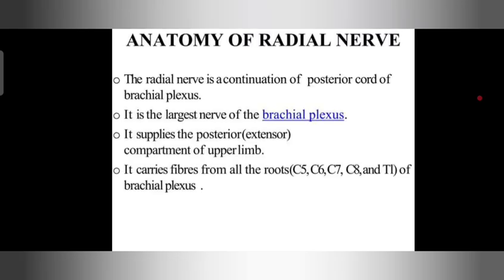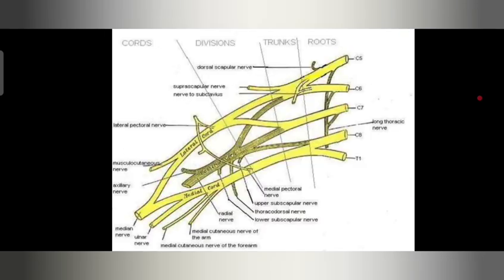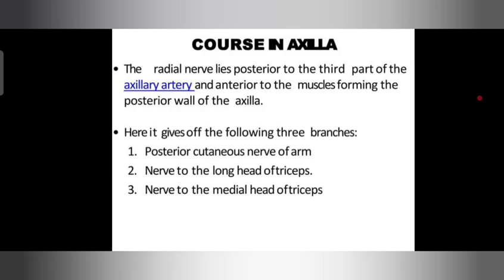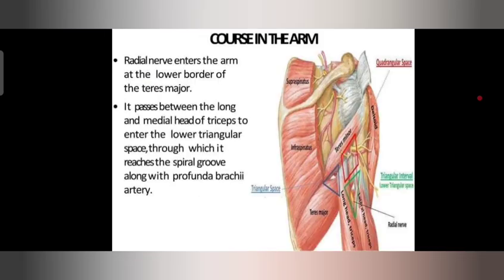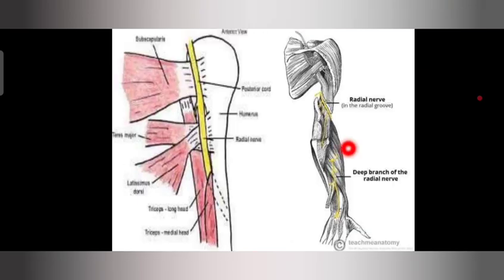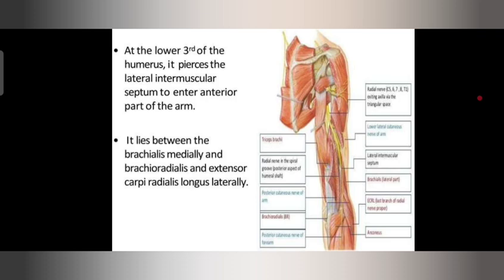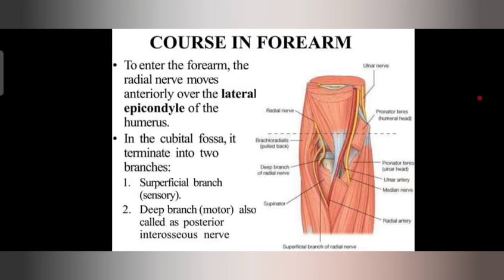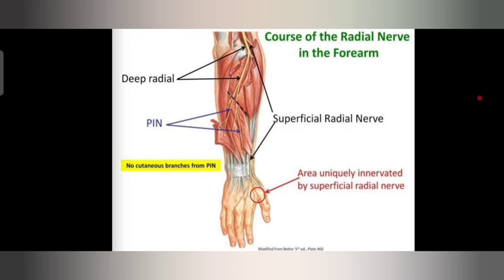RADIAL NERVE ANATOMY & INJURY PART-1 by Dr. Ravina Kalyan| Physiotherapy| RPIIT